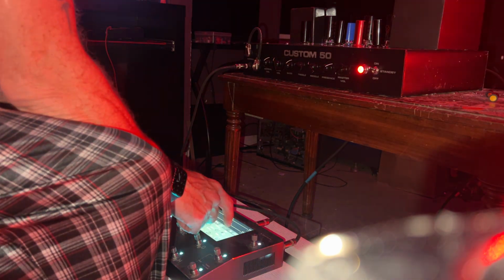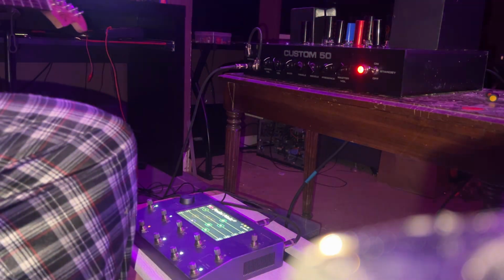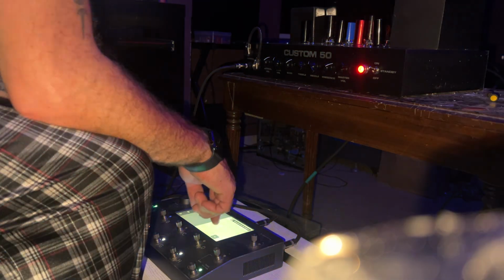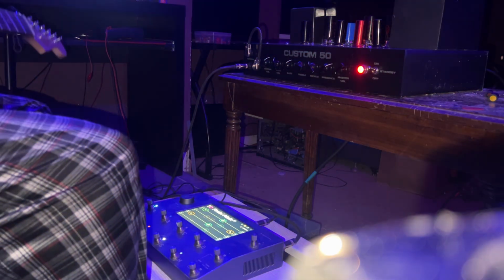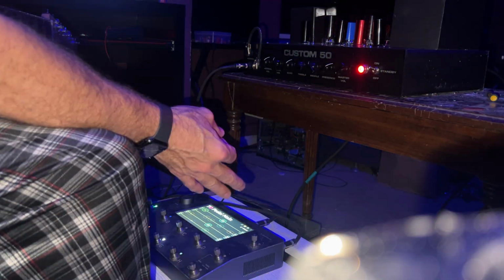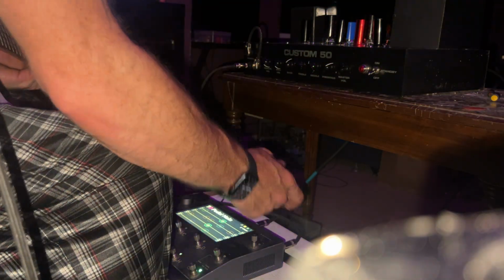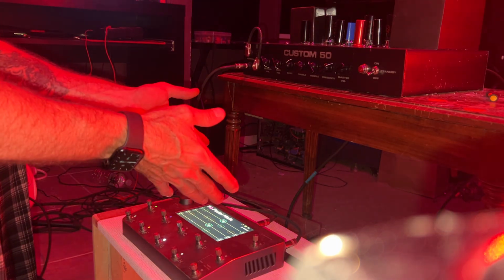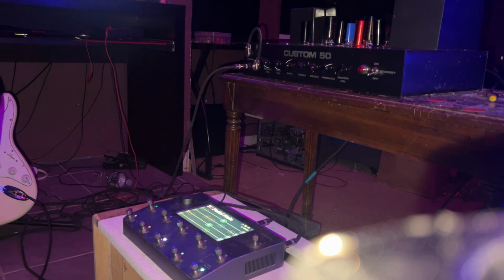Y-DNA Amplification hiwatt circuit rough test